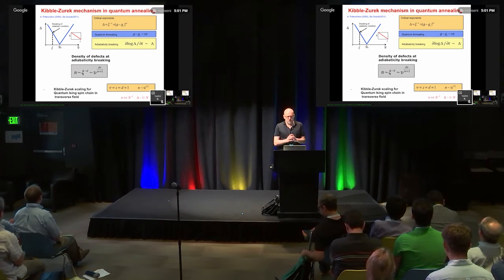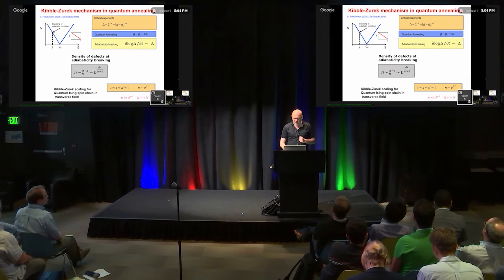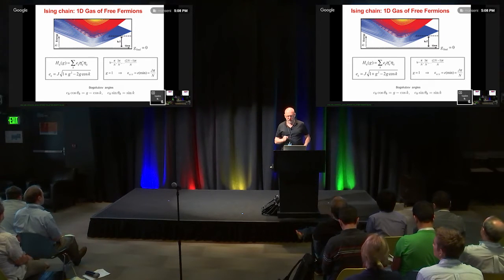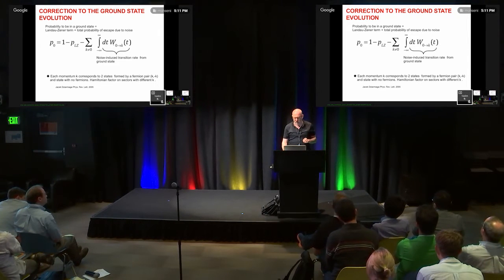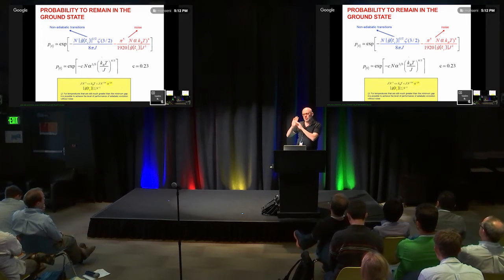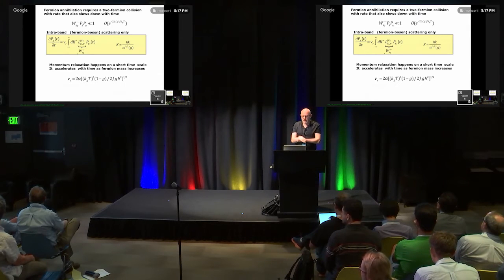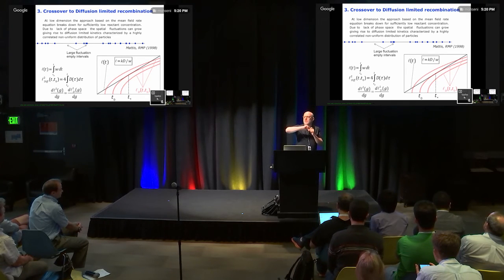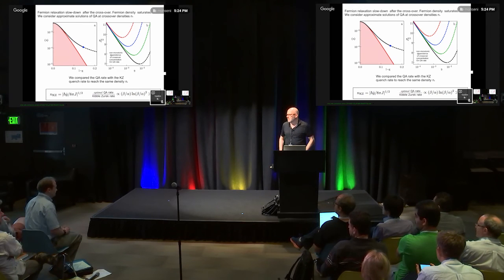AQC 2016 - Quantum Annealing via Environment-Mediated Quantum Diffusion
A Google TechTalk, June 27, 2016, presented by Vadim Smelyanskiy (Google)
ABSTRACT:  We show that quantum diffusion near the quantum critical point can provide an efficient mechanism of quantum annealing.  It is based on the diffusion-mediated recombination of excitations in open systems far from thermal equilibrium.  We find that, for an Ising spin chain coupled to a bosonic bath and driven by a monotonically decreasing transverse field, excitation diffusion sharply  slows down  below the quantum critical region. This leads to spatial correlations and effective freezing of the excitation density. Still, obtaining an approximate solution of an optimization problem via the diffusion-mediated quantum annealing can be faster than via closed-system quantum annealing or Glauber dynamics.

Presented at the Adiabatic Quantum Computing Conference, June 26-29, 2016, at Google's Los Angeles office.